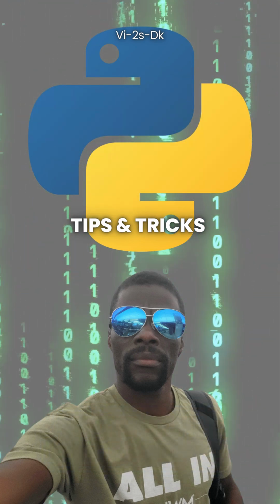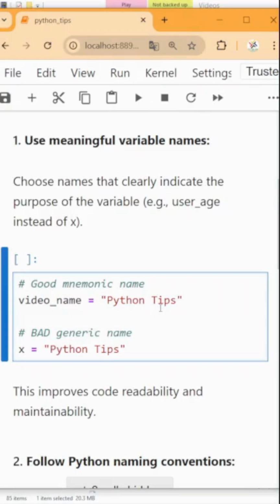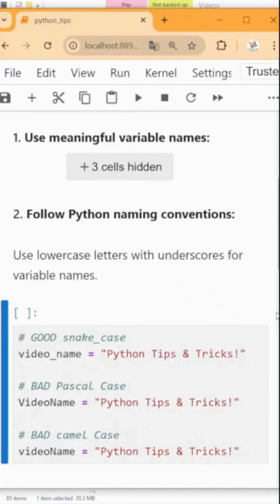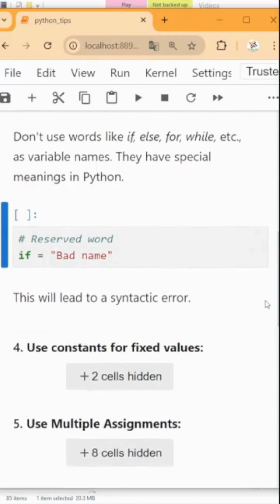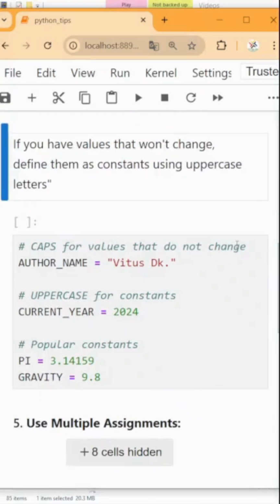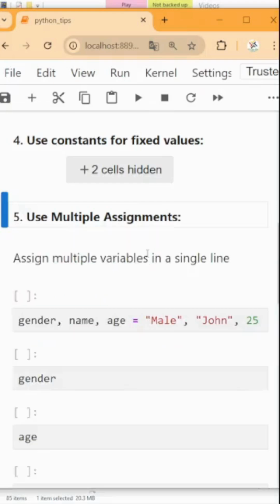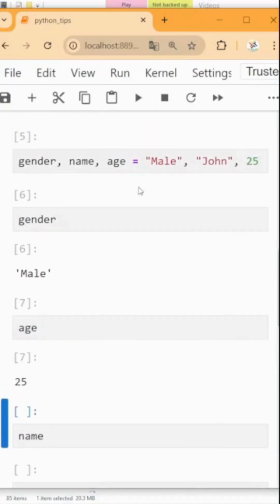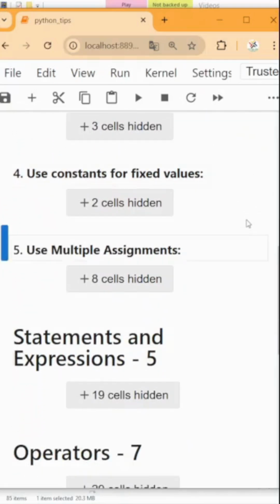🚀🐍Surprising Python Tips & Tricks: Values & Variables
Python Naming Mastery:
Level Up Your Code with Clear and Concise Variables

Description:  Want to write cleaner, more professional Python code?  This video dives deep into variable naming best practices! We'll explore how to choose meaningful names, follow Python conventions, avoid common pitfalls, and use powerful techniques like multiple assignment.  Get ready to transform your code's readability and maintainability!

0:00 Intro
0:24 Tip 1
0:52 Tip 2
1:29 Tip 3
1:58 Tip 4
2:34 Tip 5
3:25 Conclusion